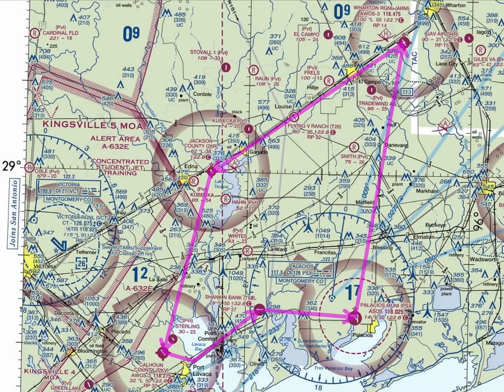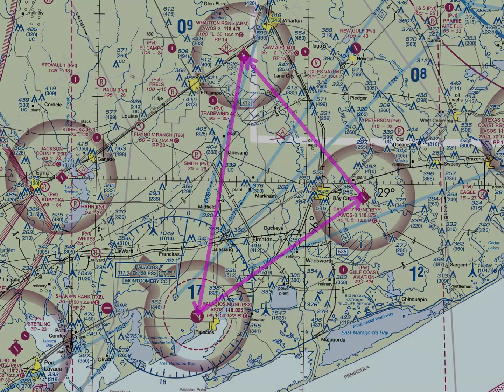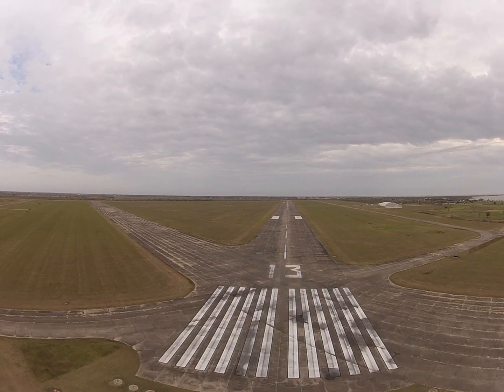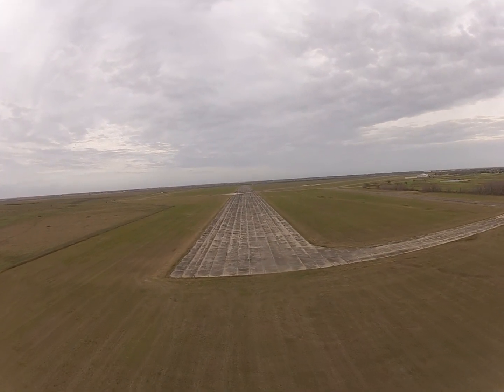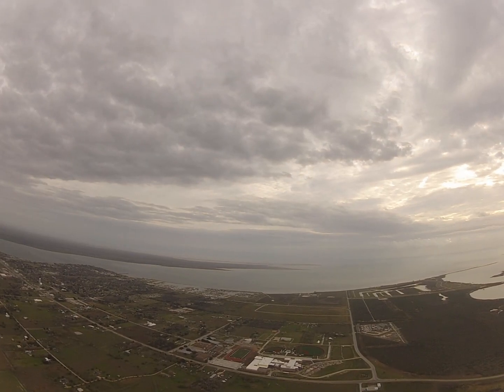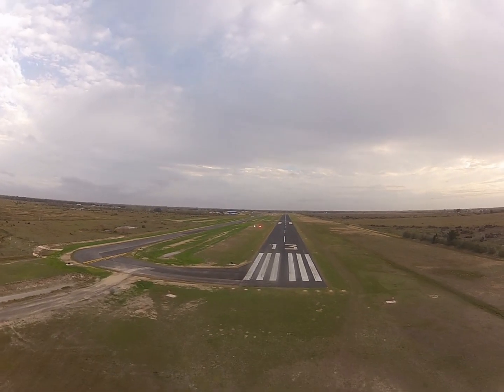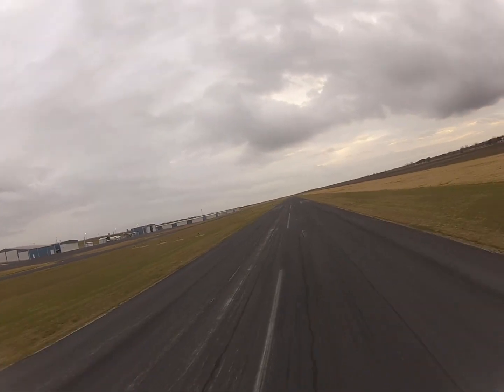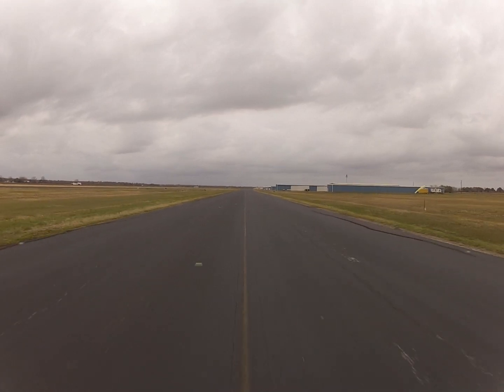Palacios (Dec 21, 2023)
Checking out the runways at KPSX, along with a stop at KBYY.

All cameras are GoPro HERO2s.